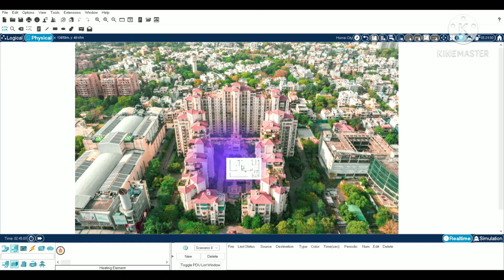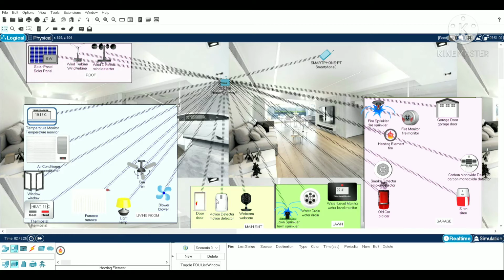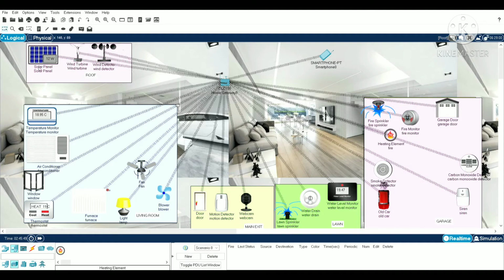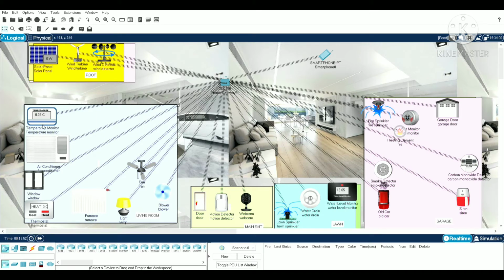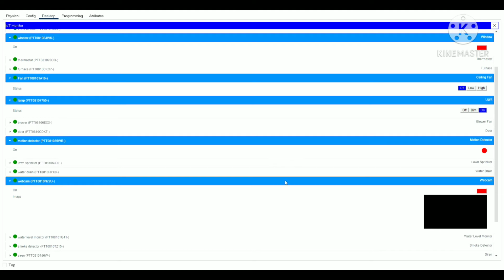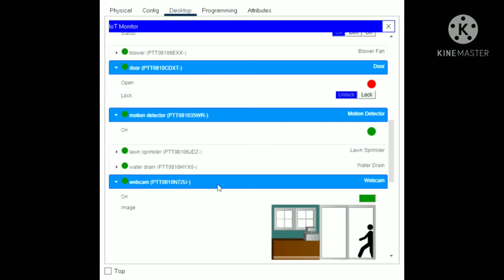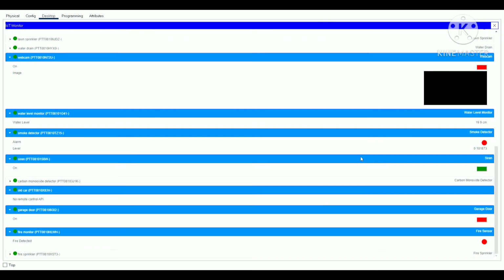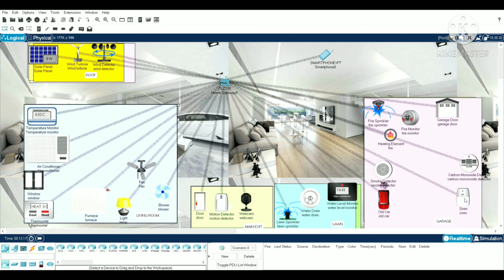Smart home iot project using Cisco Packet Tracer Stimulation Tool